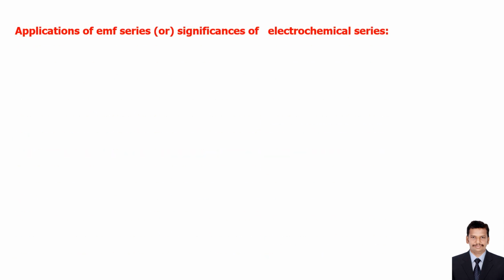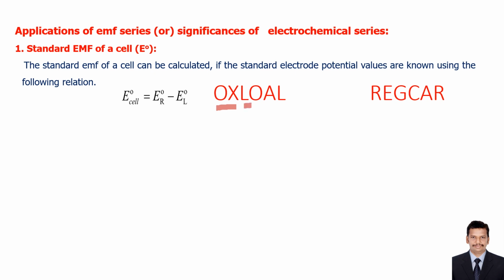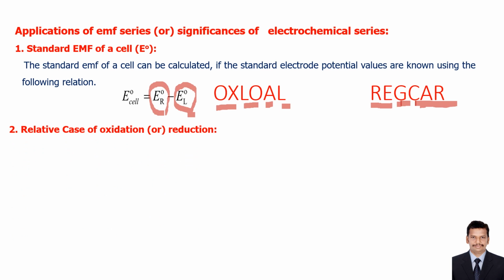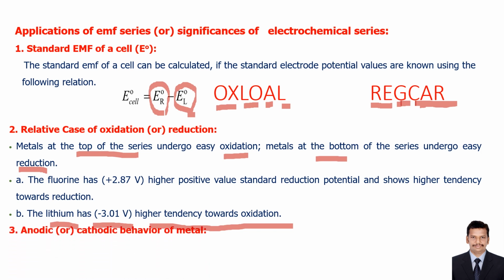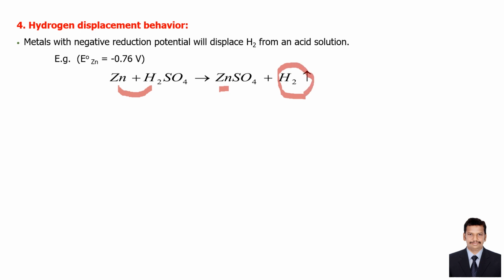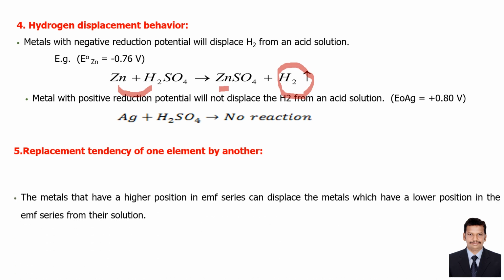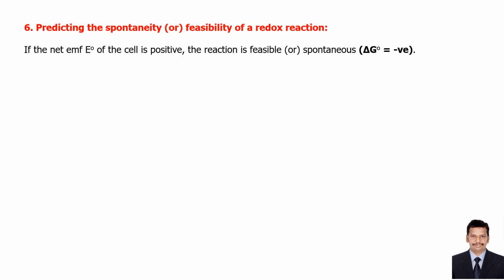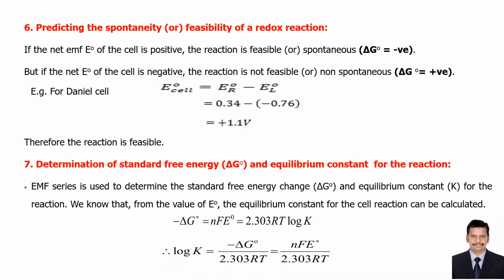Electrochemical series and its significances/Part 2/Dr.Kamalarajan.P